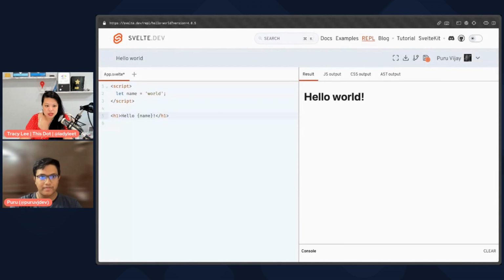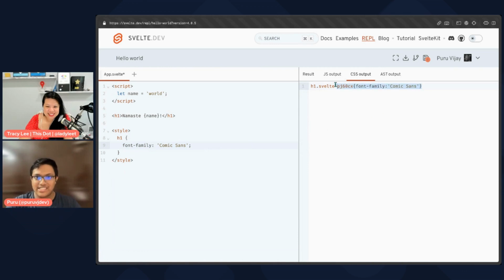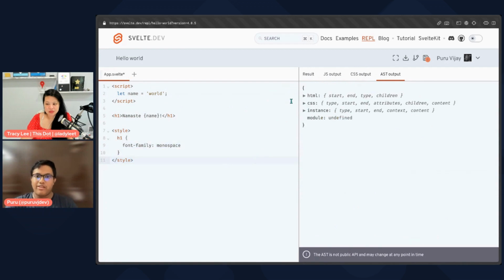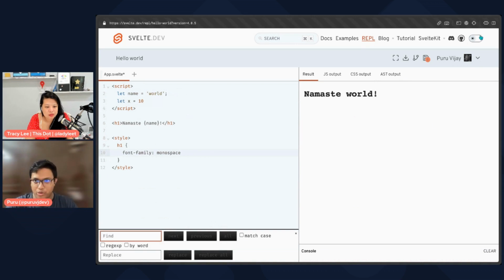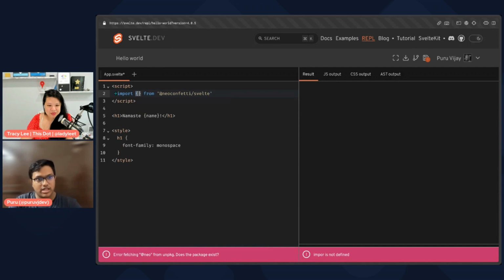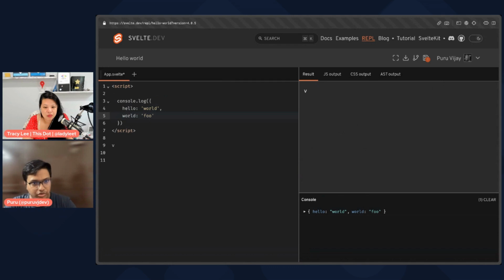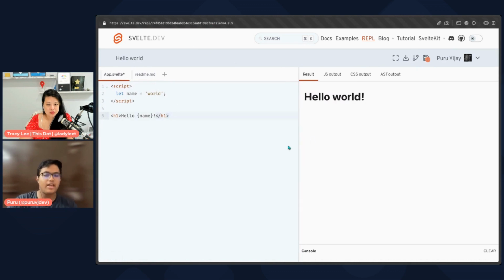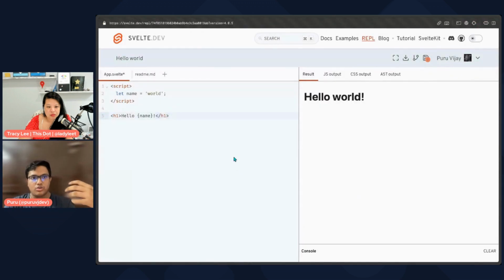Exploring Svelte's Interactive REPL with Puru Vijay (Svelte Core) | JS Drops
This episode of JS Drops features Puru Vijay, TI  TOLE, and delves into the versatile capabilities the Svelte REPL. The Svelte REPL is a dynamic code playground, and this JS Drop highlights how the REPL serves as a valuable tool for experimenting and building dynamic web applications. Gain insights, learn tips and tricks, and discover hidden functionalities with Puru that will help you with your Svelte development today!